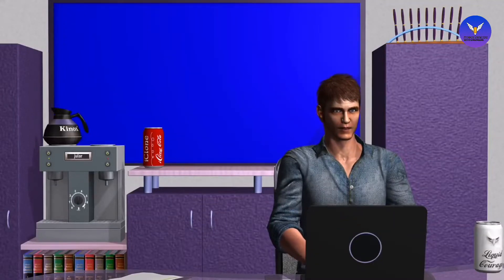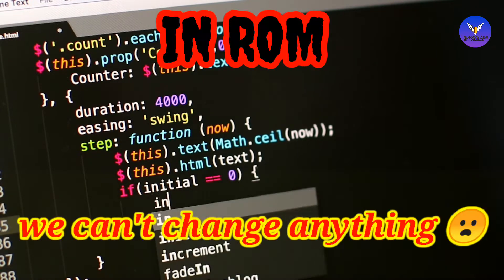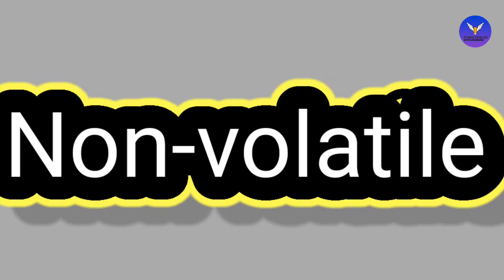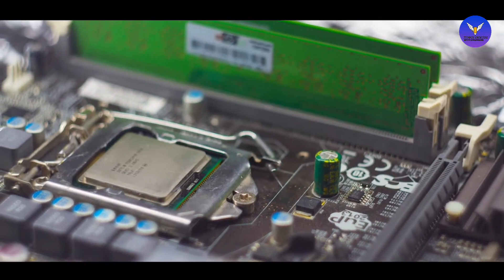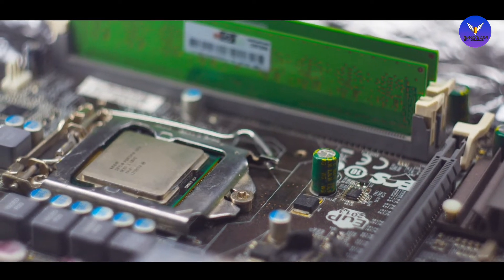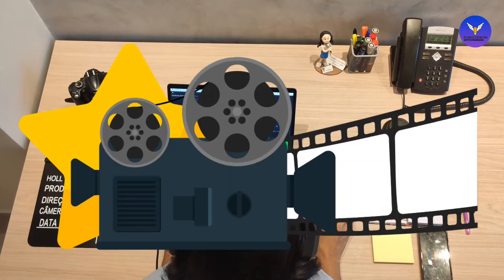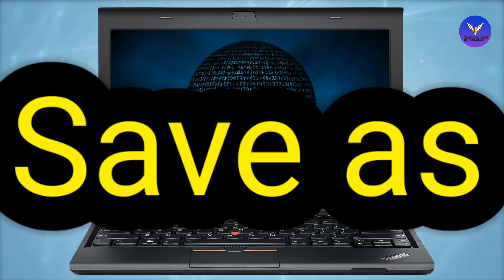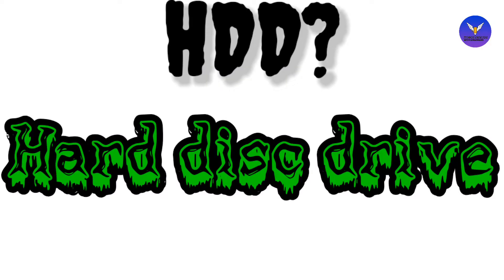What is ROM and RAM 🖥️| PRIMARY,SECONDARY🖲️and CACHE memory📀| SSD and HDD📟 | GRAPHICS🧮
This is a educational channel📗
Sub topisc
•RAM
•ROM
•GRAPHICS
•PRIMARY
•SECONDARY
•CACHE MOMORY
•SSD
•HDD

please🙏🙏🙏🙏share🙋🙋🙋this🎰🎰 video🎱🎱 to👬👬👬👬👬 your 🧔      group 👬👬👬   or     every person       on 🌿     your         💐     contacts     🏵️    who    🔭  need  🌃this.

stay happy and stay blesses